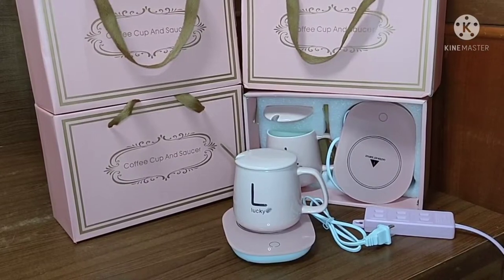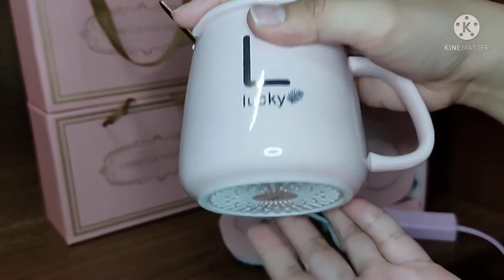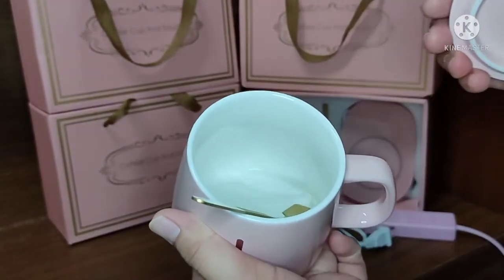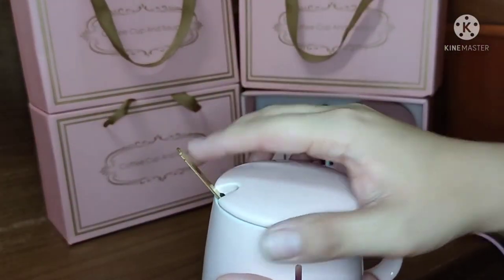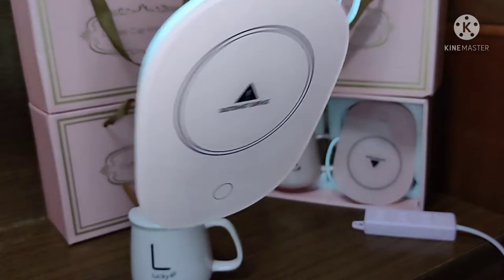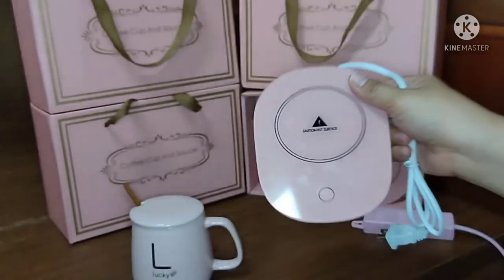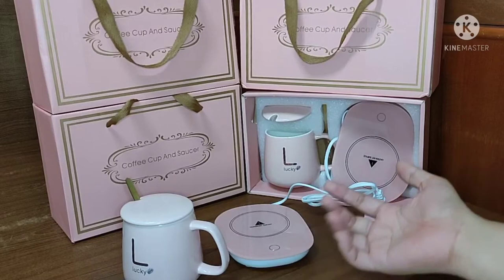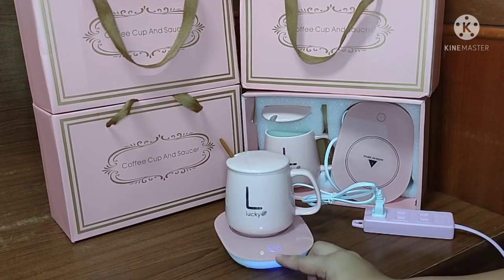Coffee cup and saucer ( introducing )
This coffee cup and saucer is good to use specially to those who drink a coffee a long time like for example your a busy man or woman , you've been doing some stuffs while drinking coffee , tea , or something , this thing can help your drinks continue warm ..

its also good to use in winter season
i love it so much

So if your your like me ..
Lets try it together
You can buy it in different online shops or in departments store .. so its up to you , thank you guys
I hope you learn something or get se idea to my video , God bless